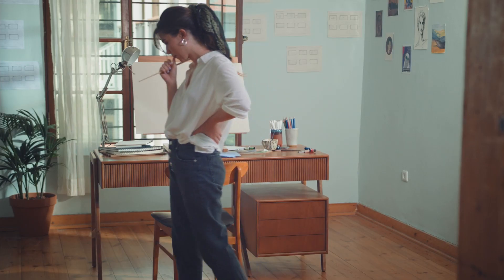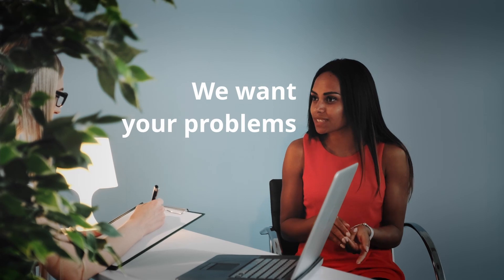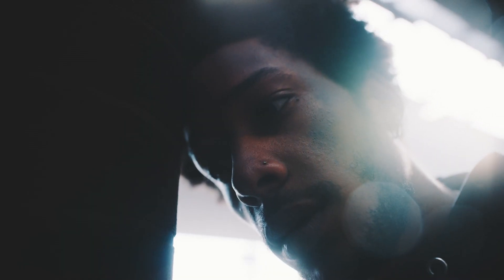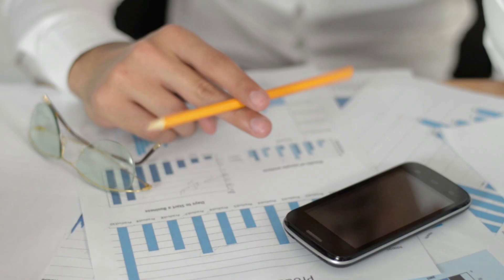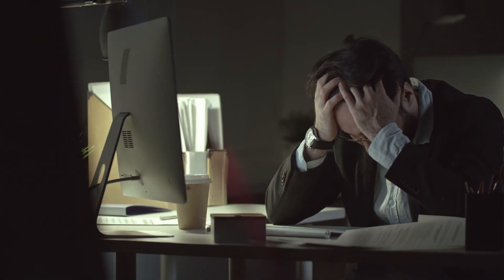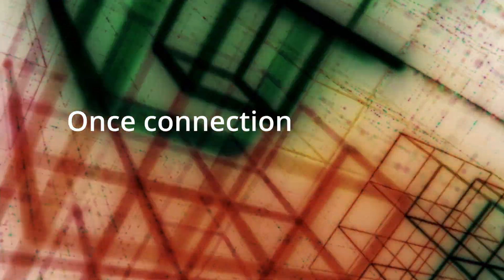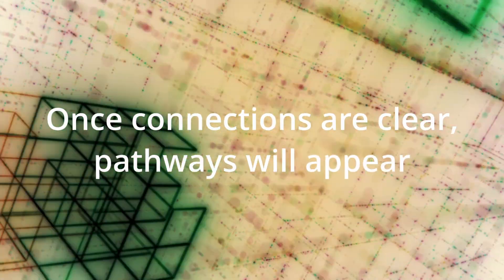Matters.Global "Let's Solve the Problem of Problem-Solving"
Sonophilia Foundation is co-creating matters.global, a decentralized and scalable ecosystem that captures the world’s problems in a (more) computable fashion.

Matters.Global is a collaborative problem solving platform accessible for everyone who is interested in understanding and finding answers to humanity's big questions.

Our aim is to maximally accelerate the discovery process of solutions for the world's biggest problems.

By simplifying the complexity, defining the step-by-step road maps and making the issues understandable for a wider audience, we are scaling the number of people who can contribute to solving them.